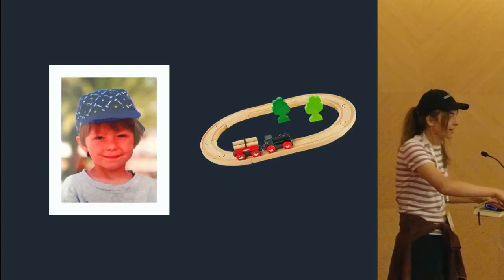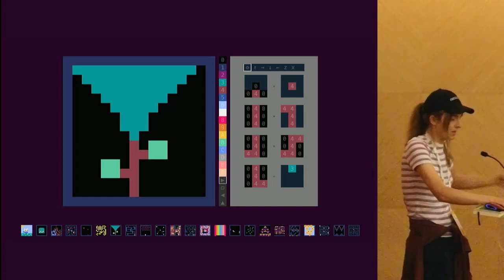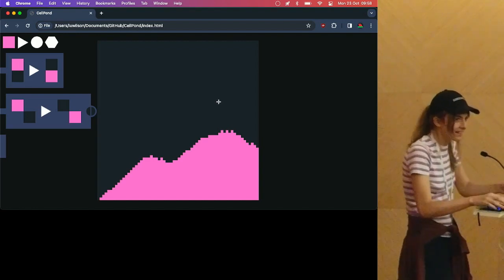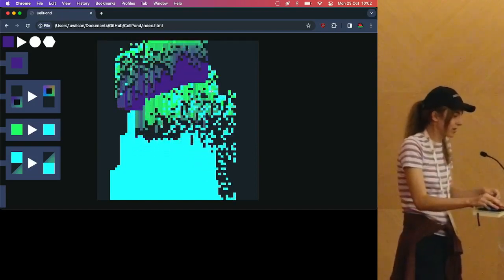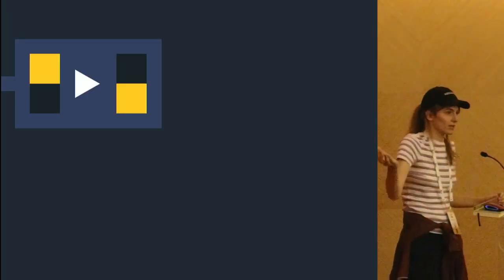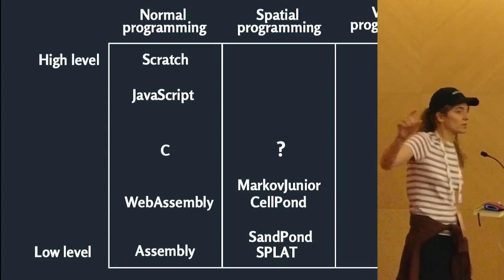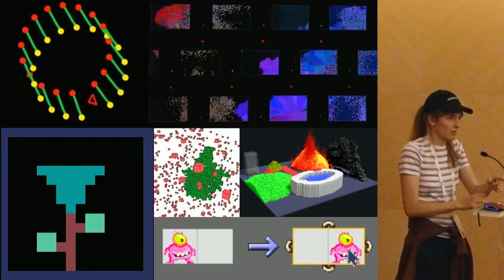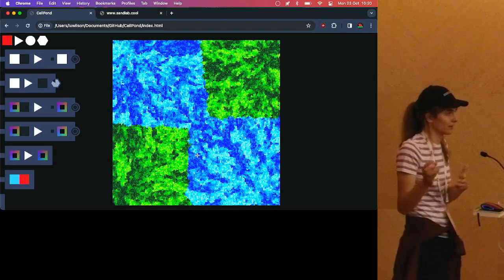[LIVE23] CellPond: Spatial programming without escape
Lu Wilson

Spatial programming is a visual and interactive medium that makes use of spatial relationships to craft behavior. But existing approaches rely heavily on escape hatches. They allow the user to return to the traditional land of text to complete their programs, losing out on the benefits of the paradigm. CellPond is a novel and extreme example that removes the need for these escapes.